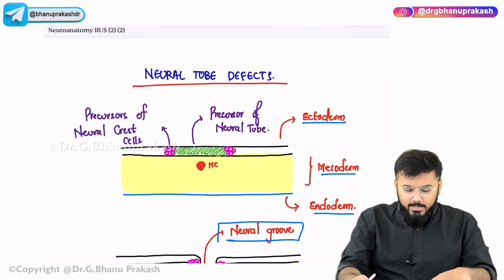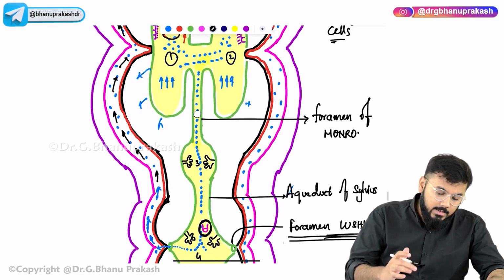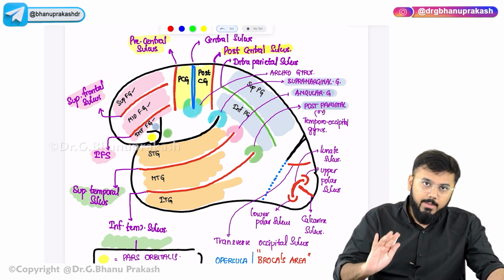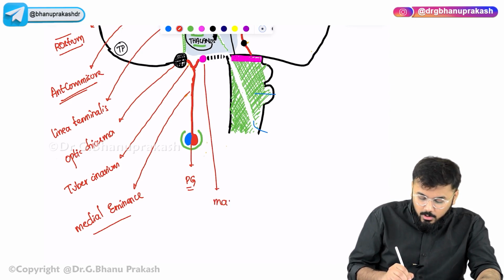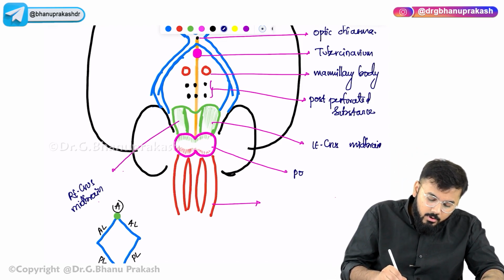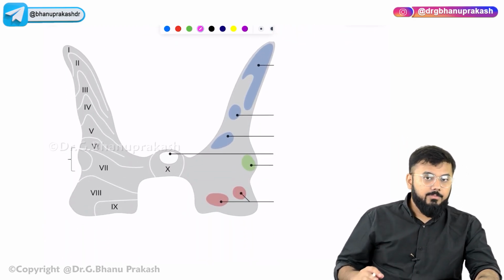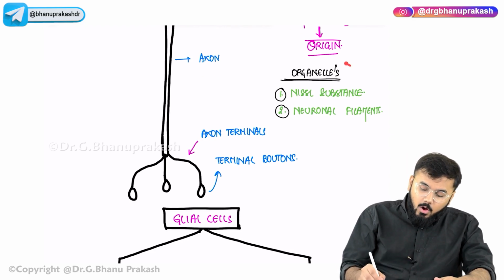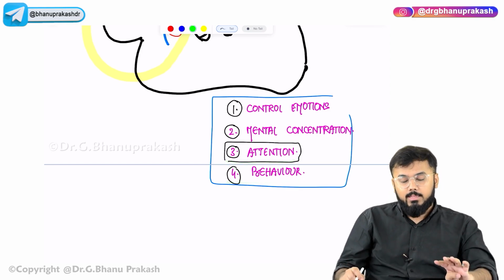Neuroanatomy Final Aid ( High yield topics Covered for Exam orientation) 🧠✨ USMLE Step 1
Unlock the secrets of the brain with our comprehensive Neuroanatomy Final Aid! Perfect for MBBS students gearing up for their board exams, this video dives deep into the high-yield topics you need to master. From the intricate workings of neural pathways to the complexities of brain functions, we've got you covered. Whether you're cramming at the last minute or fine-tuning your knowledge, our detailed explanations and enhanced visuals will make neuroanatomy concepts clear and understandable. Don't miss out on this essential study tool that will illuminate the wonders of the human brain and help you ace your exams! 📚💡🔍